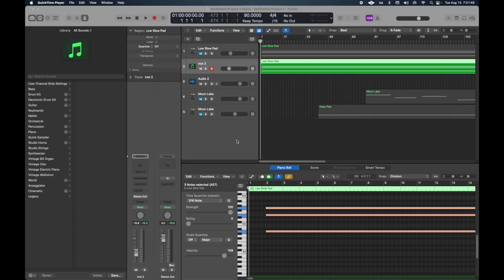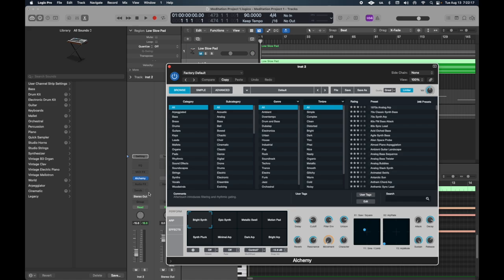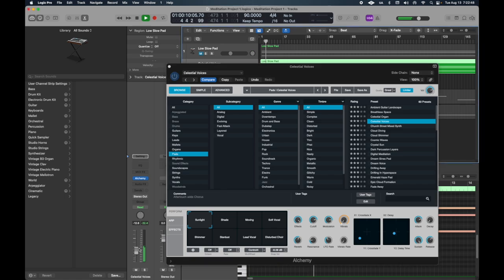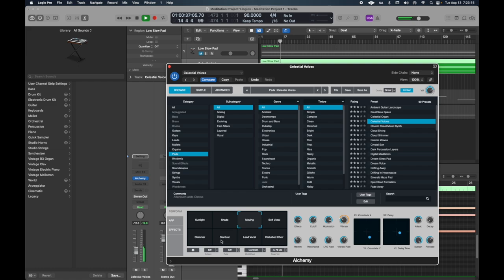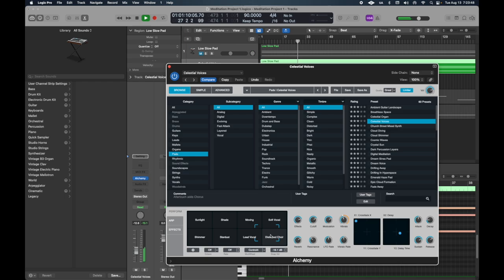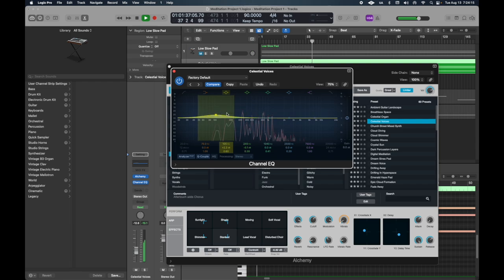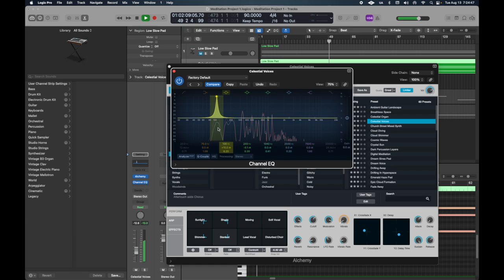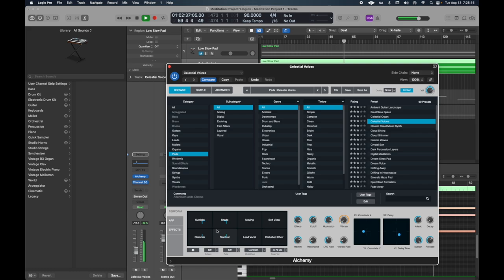Blend Sounds for Beautiful Pads with Alchemy in Logic Pro X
In this beginner video, I show how to blend sounds to create unique pad sounds.

Lady Audio provides you with an educational channel that features interviews with audio techs, recording engineers, and producers. The channel covers tips for recording, mixing, mastering, and all the things to do with capturing sound and music. Hosted by Clara Belle of Circle of Dominion.